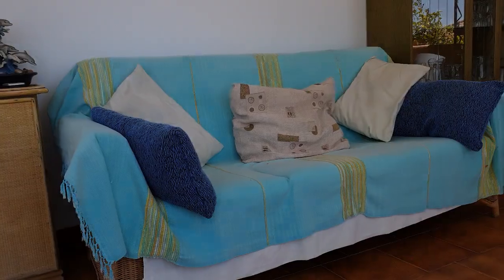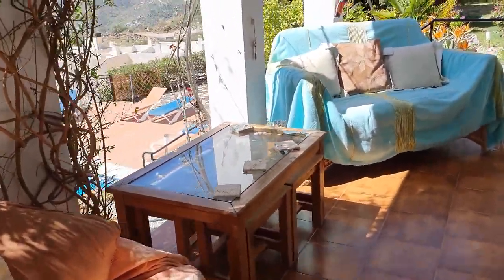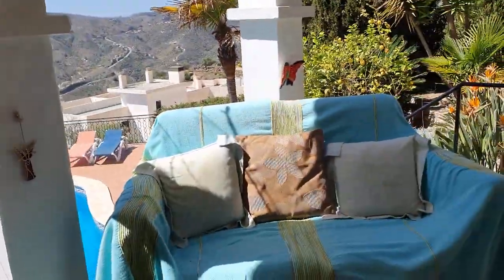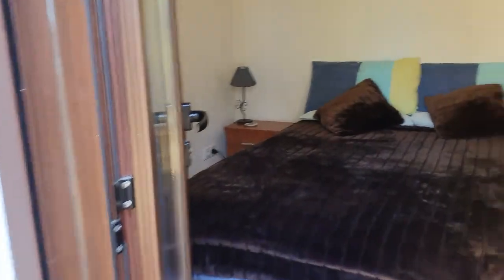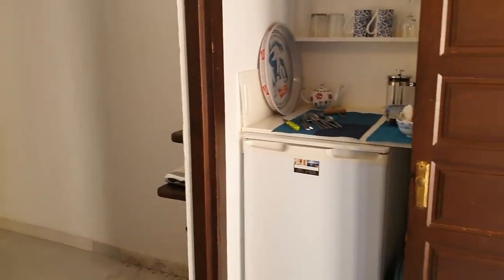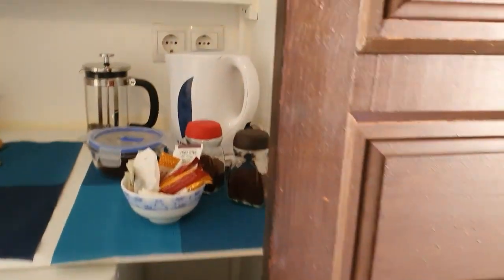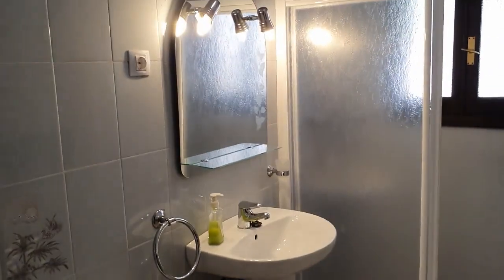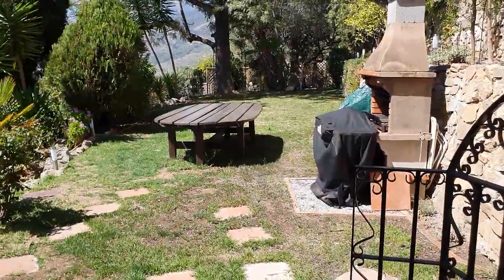"Discover Comfort and Charm in the Blueberry Room at Villa Andalucia!"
Looking for a comfortable and charming place to stay? Look no further than the Blueberry Room! This cosy room features a comfortable double bed, complete with bedside tables for your convenience.

And when you need to beat the heat or stay warm during cooler weather, the air conditioning system can easily switch between hot and cold. Plus, you'll find a unique hideaway area that includes a fridge, drink-making facilities, plates, and eating utensils - everything you need for a relaxing and enjoyable stay.

But that's not all - the Blueberry Room also features a spacious en-suite bathroom with a walk-in shower, as well as air conditioning and a ceiling fan to keep you cool and comfortable. And when you're ready to step outside, you'll be greeted by our beautiful garden complete with lush lawn, comfortable terraces, and a BBQ area perfect for enjoying a meal under the sun or stars.

So why wait? Book the Blueberry Room today and experience all the comfort and charm our accommodation has to offer. We can't wait to welcome you!

Villa Andalucía is a tranquil and peaceful B&B located in the Spanish village of Cómpeta, just a ten-minute walk from the village centre.

The villa is surrounded by breathtaking views of the sea, mountains, and spectacular sunsets, making it a perfect place for those seeking peace and tranquillity.

Guests can enjoy the private outdoor pool, mature gardens, and meditation area, as well as access to ample sun loungers. This is the beauty of staying in a small place – no fighting for the sun-bed.

The rooms are individually designed and named after fruits and come equipped with air conditioning, bed linen, fluffy towels, a fridge, drink-making facilities, and more.

At Villa Andalucía, not only will you have a comfortable and cosy stay with great breakfasts, a beautiful garden, and a sparkling swimming pool, but you'll also have access to a wealth of activities and adventures in the surrounding area of Competa.

Helen can advise you on things to do, including famous walks like the Camino del Rey, exclusive boat trips, visits to local wineries, avocado and mango tours and much more.

Trips can be arranged before you arrive.

Additionally, many guests have left positive reviews of their stay on TripAdvisor, and Villa Andalucía has been awarded a certificate of excellence for their outstanding hospitality.

and discover the peace, tranquillity, and adventure that Villa Andalucía has to offer.